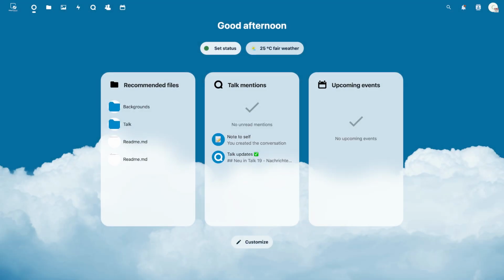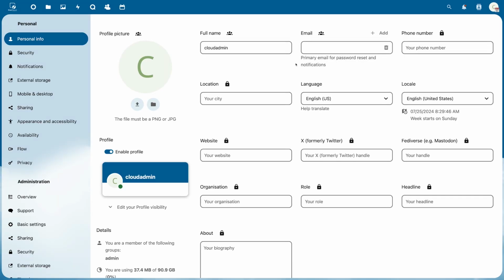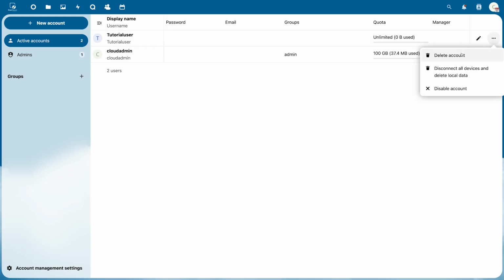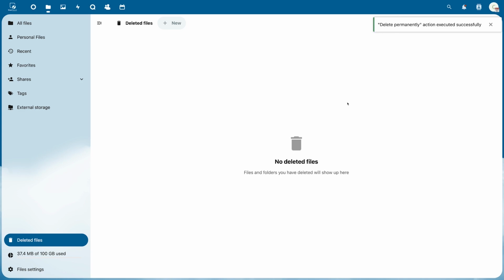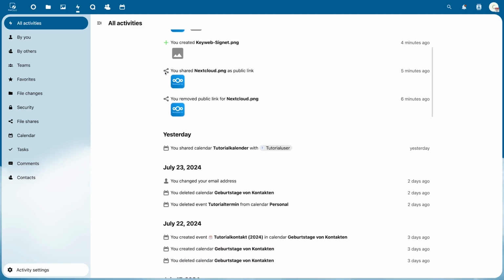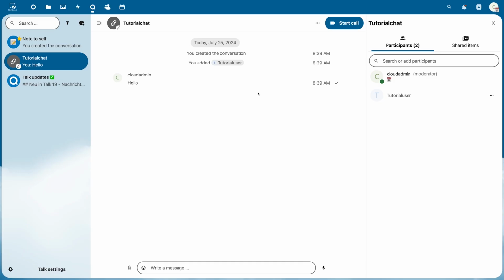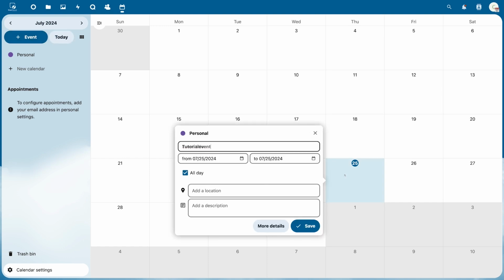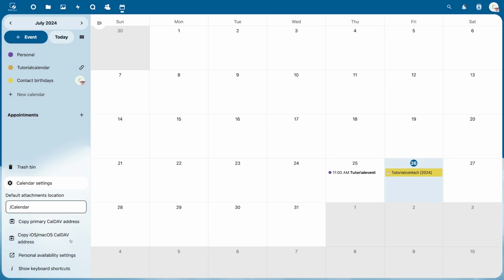Nextcloud Setup – Instructions | Keyweb Tutorial English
No more data loss! The Nextcloud hosting solution is the secure cloud storage for all your files, documents, notes, appointments and much more. You can share them flexibly, easily and securely with other people or companies via your personal cloud.

This video gives you a comprehensive introduction to the Nextcloud interface.

Are you looking for secure Nextcloud hosting in Germany? Then choose Keyweb!

00:00 Intro
00:15 Dashboard
00:39 App Store
01:01 Deactivate Apps
01:13 Profile
01:25 Change Password
01:32 Change Appearance / Design
02:04 Create New Account
02:40 Files
02:55 Share Files
03:19 Upload Files
03:28 Deleting Files
03:49 Photos
03:56 Create an Album
04:23 Downloading, Deleting & Sharing Photos
04:50 Activity
05:10 Talk
05:25 Creating a Chat
06:12 Chat Settings
06:35 Contacts
07:15 Calendar
07:58 Create New Calendar
08:24 Calendar Settings
08:45 Nextcloud Hosting In Germany